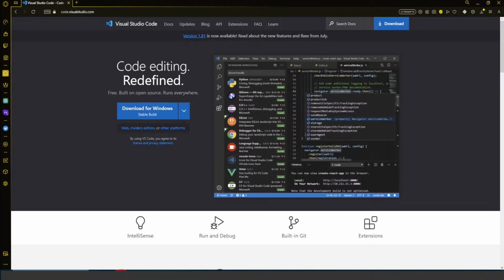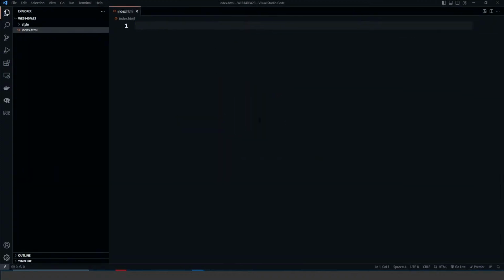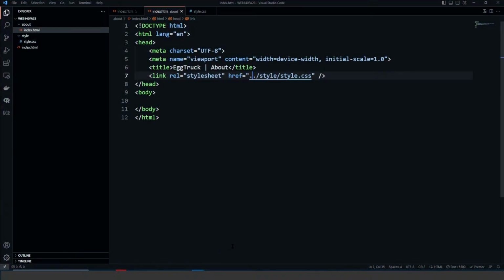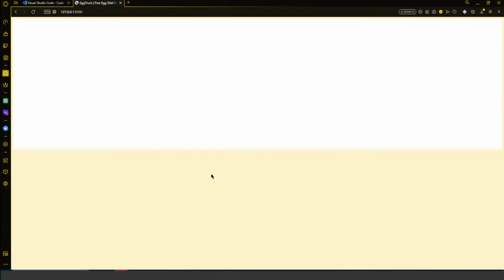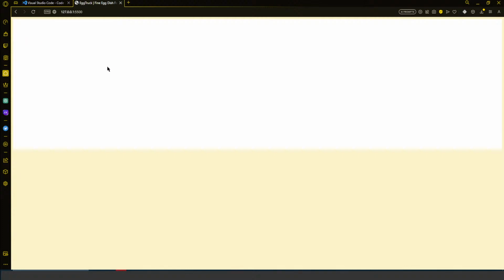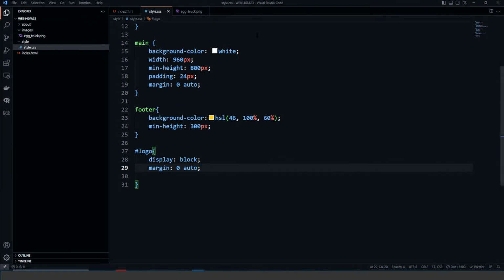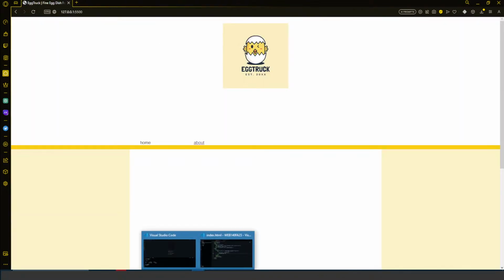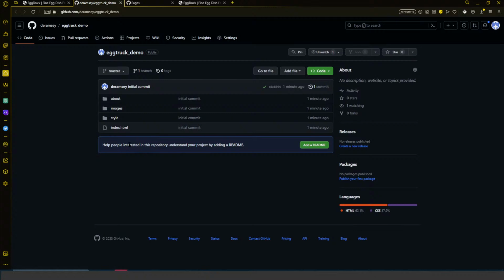WEB 140 Fa23 - HTML and CSS Bootcamp